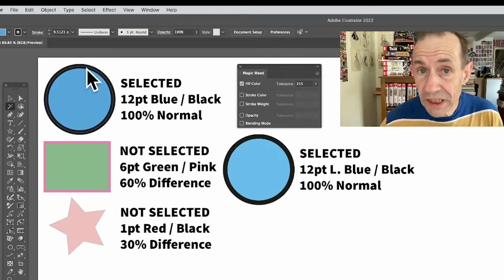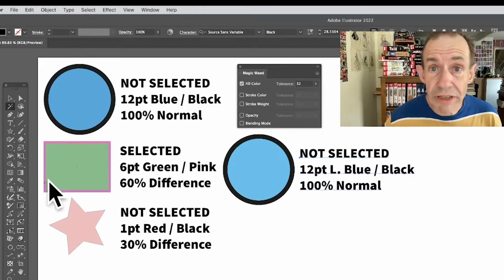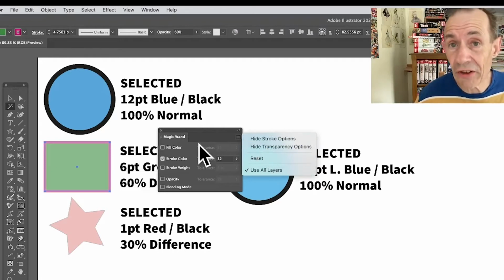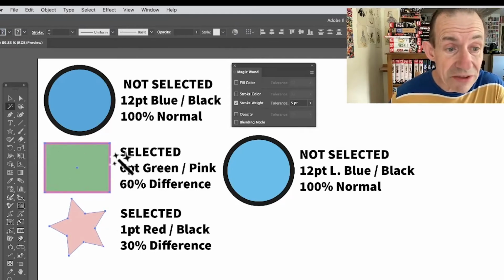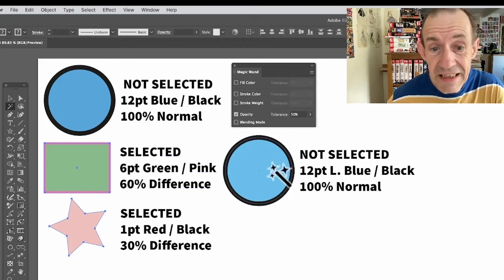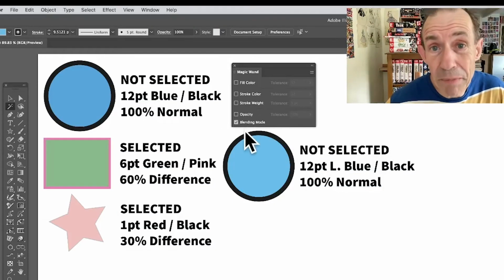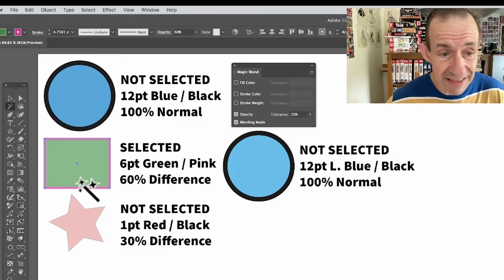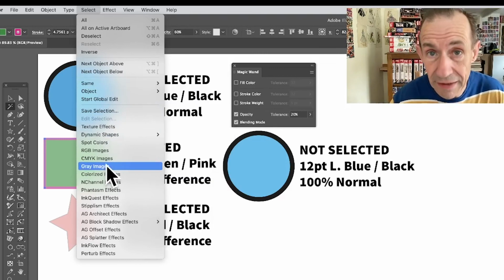How To Use Magic Wand Tool / Selection In Illustrator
How to use the magic wand to select paths such as with similar fill colors, stroke colors, stroke weight opacity and blending modes

0:00 Start of video
0:11 Magic wand panel
0:30 Fill color
1:00 Stroke color
1:22 Stroke weight
1:40 Opacity
2:10 Blending mode
2:21 Multiple options selected